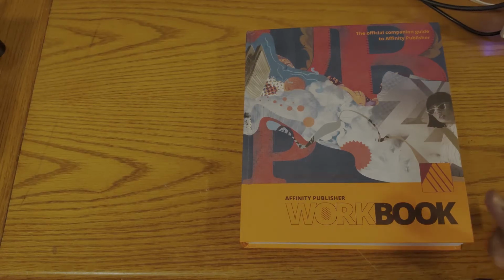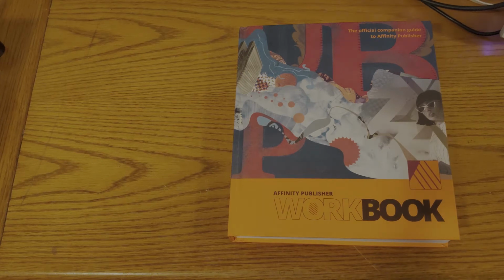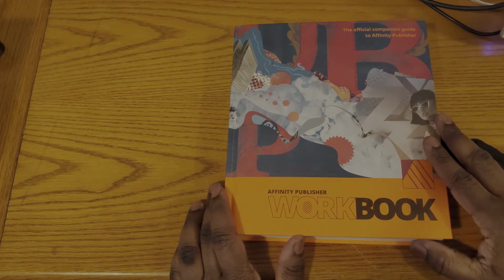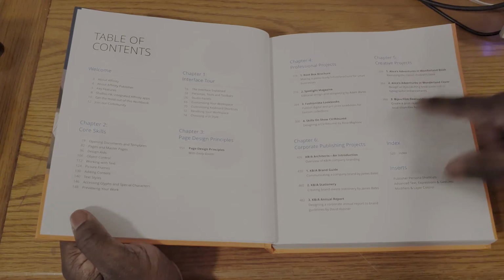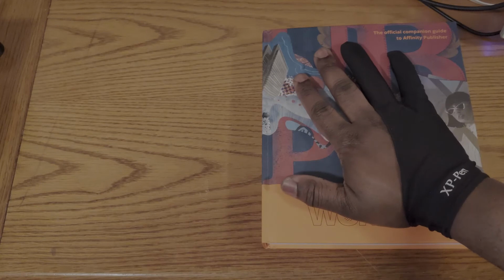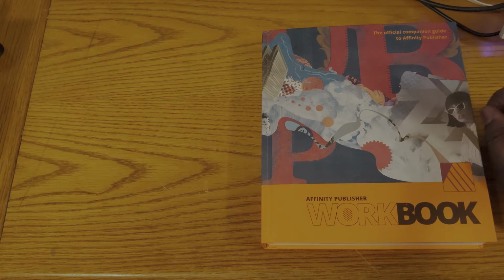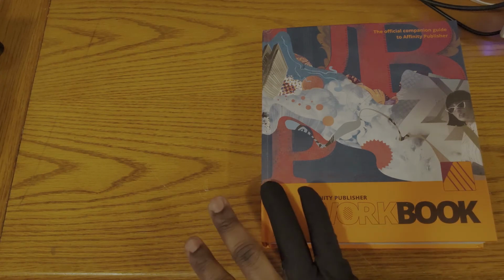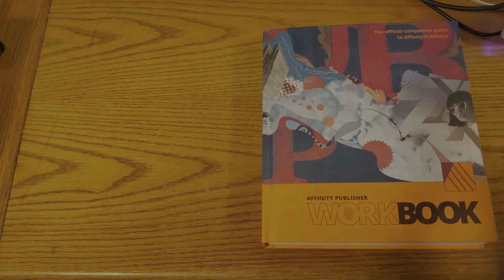Affinity Publisher Workbook Preview and Rant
As a CorelDRAW user, I've had some angst over leaving the program. Is it finally time to leave Corel for Affinity?